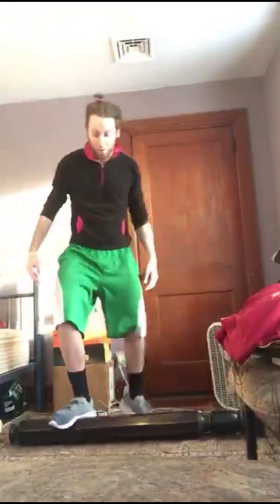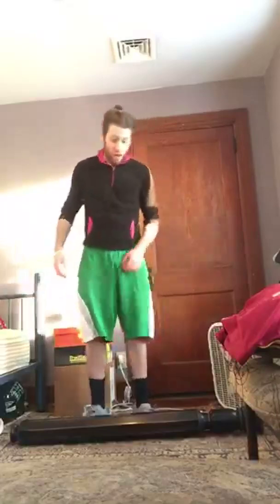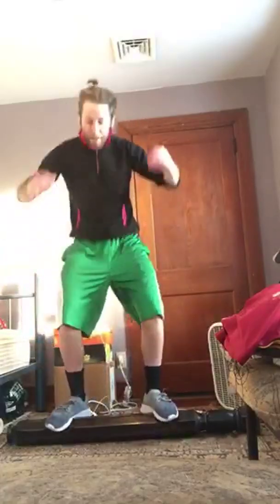Free Surfing: after class part 1